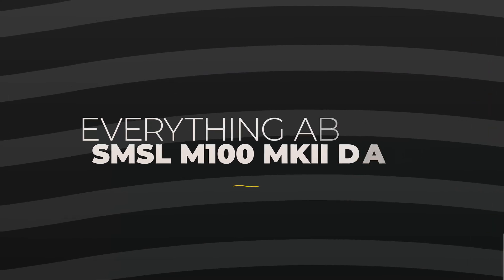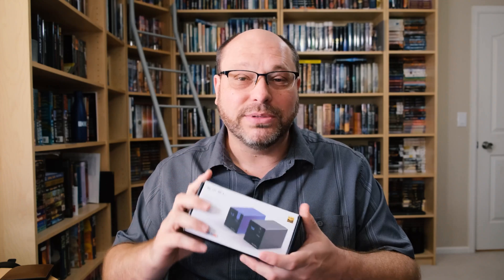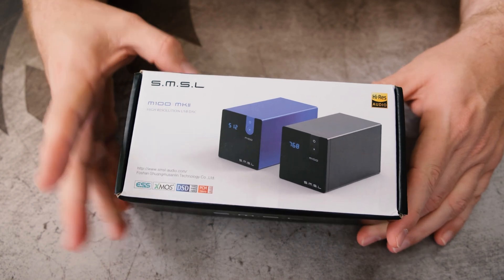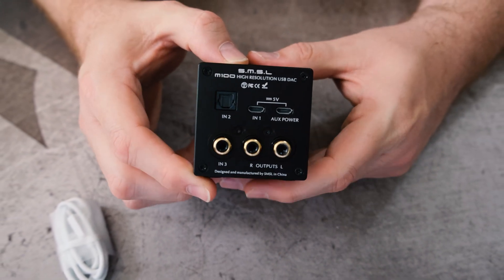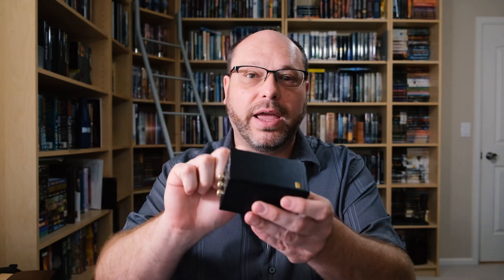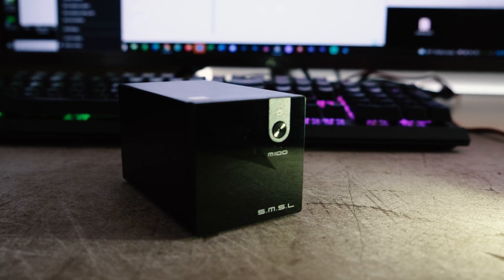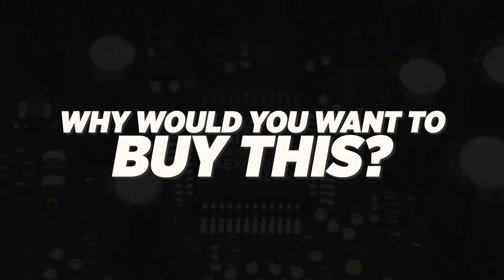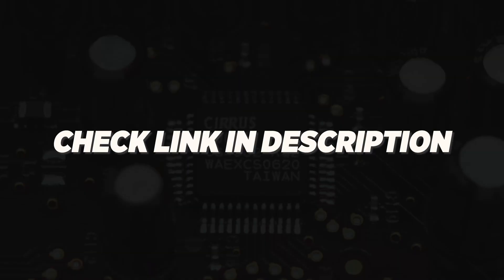Best DAC Under $100 - SMSL M100 MKII Review - How to install an external DAC on your PC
***Description
. How to install an external DAC on your PC - SMSL M100 MKII Review. Adding a quality external DAC to your gaming PC is super easy and the SMSL M100 MKII is the perfect tool for the job.

DIY Gear:
Amplifiers and Electronics:
🔷Behringer NX6000D
🔷Crown XLS 2502
🔷MINI DSP 2x4 HD
🔷RCA to XLR Cables

Construction Components:
🔷Titebond II
🔷Heat Shrink
🔷.187" Female Quick Disconnects
🔷12G Speaker Wire

Tools:
🔷Air Compressor
🔷Wood Clamps
🔷Hopper Gun
🔷Mini Heat Gun
MY HOME THEATER SETUP - High End Gear for You!
▶️ Zappiti Pro
▶️ Panasonic 820
▶️ Nvidia Shield TV Pro
▶️ Ultimax UM18-22
▶️ Sewell Speaker Cables
▶️ Silver Ticket 2.35:1 Screen